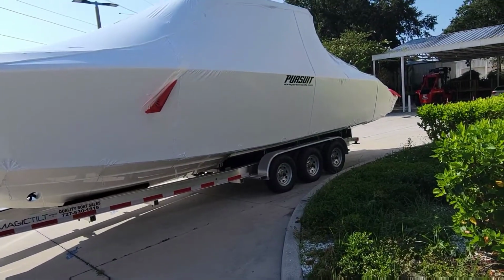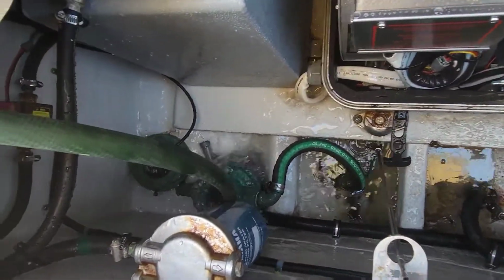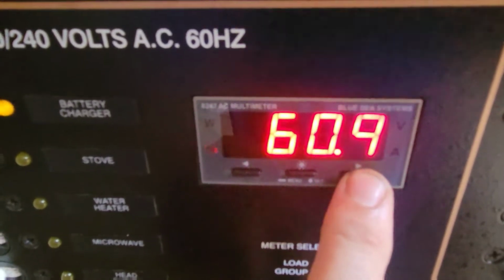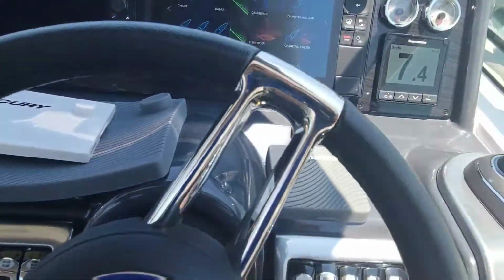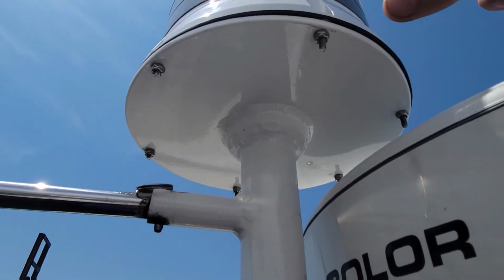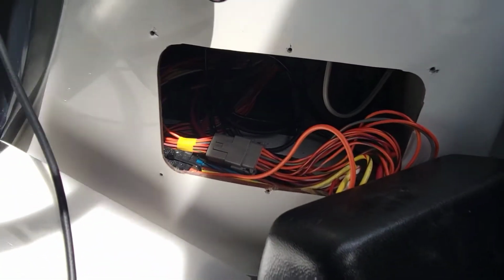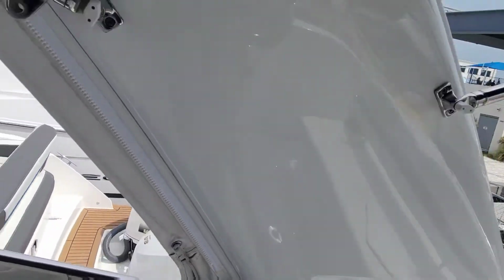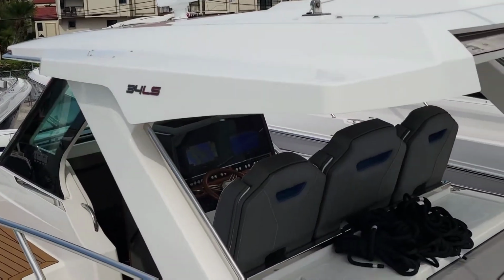Fischer Panda Genset Rescue Plus A Formula 31 - Episode 77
Today I go to the sales lot to finish the Fischer Panda generator that I just installed in a Grady White 330.  I was waiting for the final parts.  A boost board and a throttle actuator.  Then I go back to the marina to take the Flir camera and wiring off a Formula 31 SC.  I also show the inside of the boat a little bit.